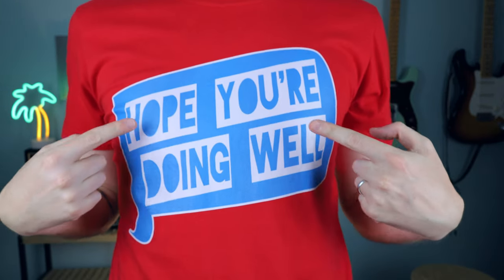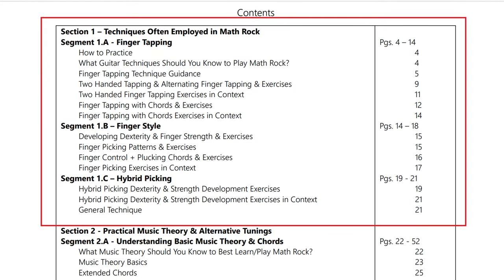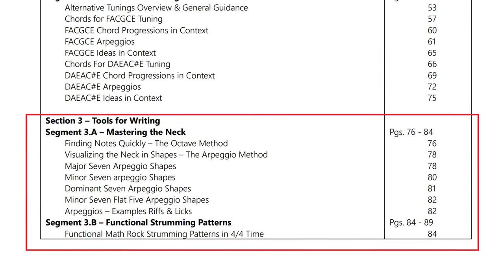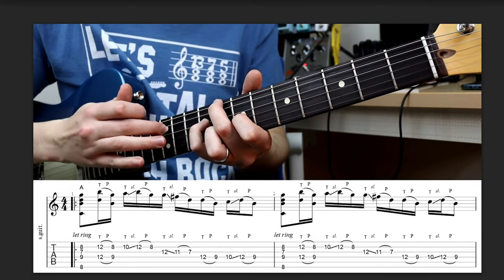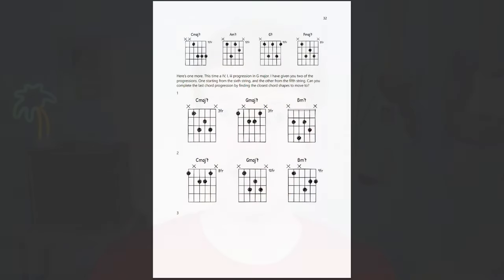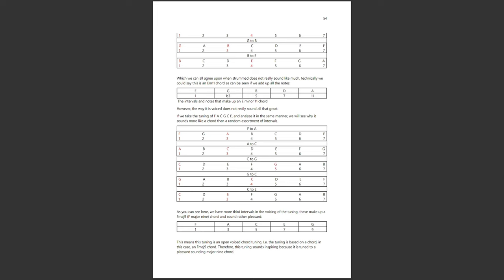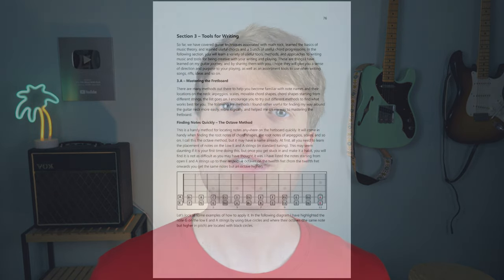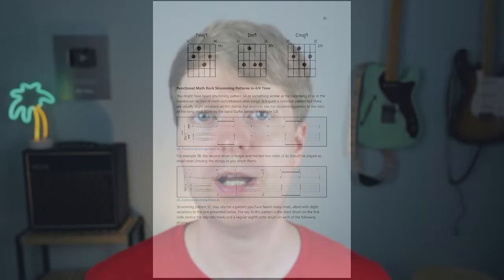How To Learn Math Rock Guitar - Math Rock Beginner's eBook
Hey there, Steve here. In this video you can learn about the details of my math rock guitar techniques and practical music theory eBook for guitar.